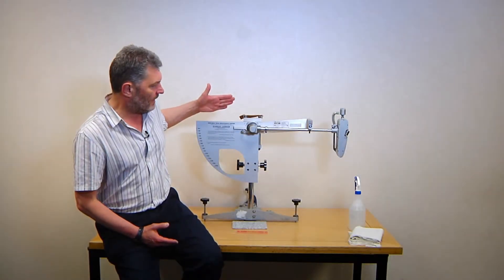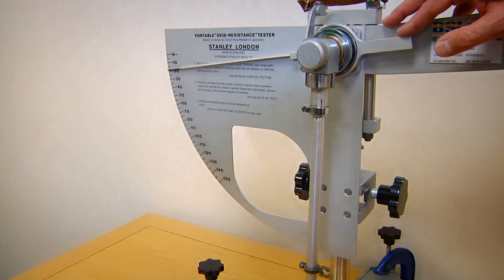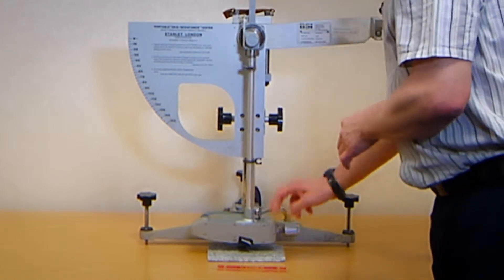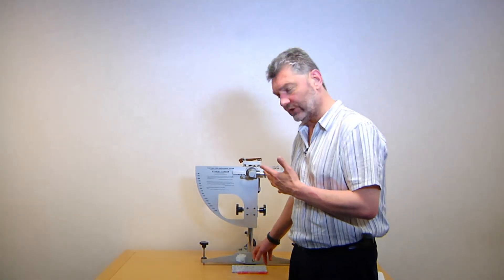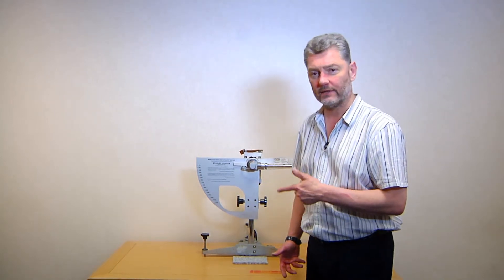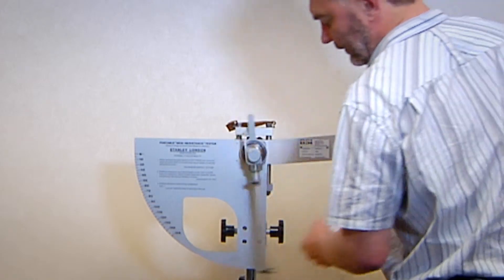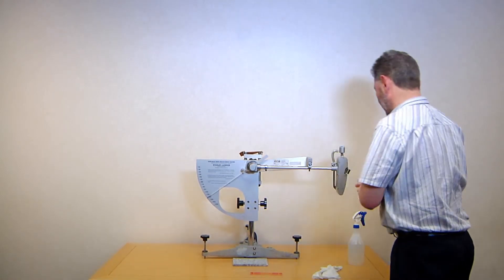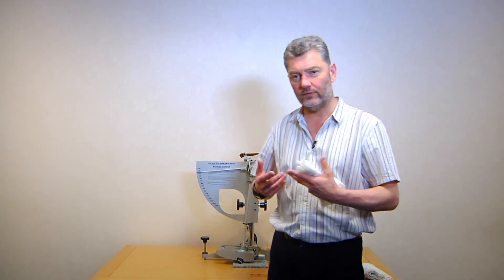Steve Thorpe - Expert View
Steve Thorpe from the Health & Safety Laboratory (advisors to the HSE) discusses and demonstrates the importance of ensuring surfaces are slip resistant by using a Pendulum Test Value (PTV).